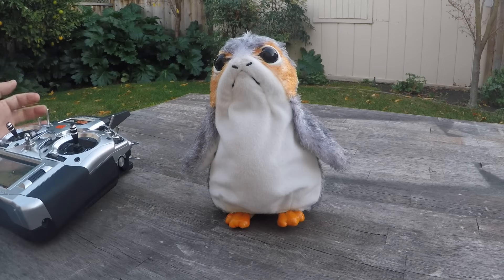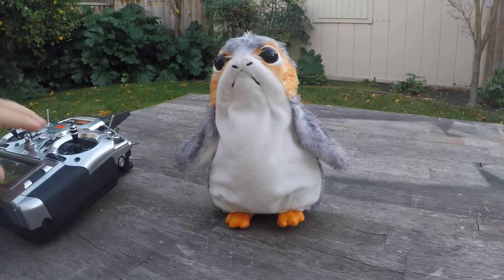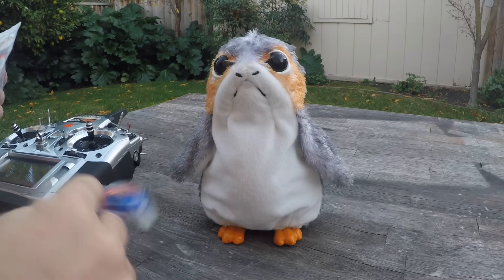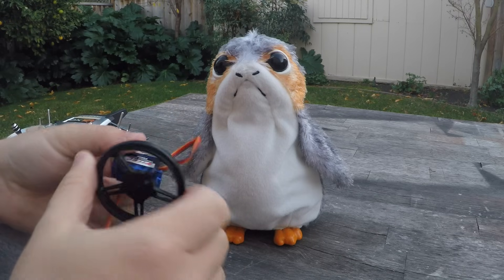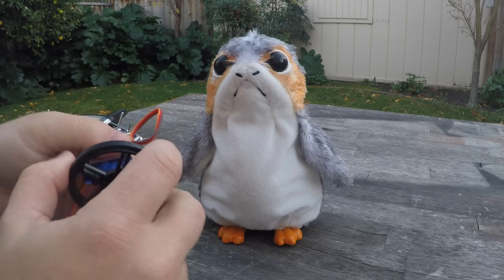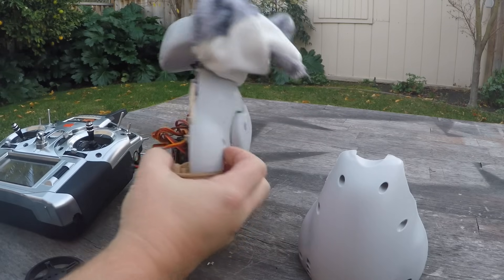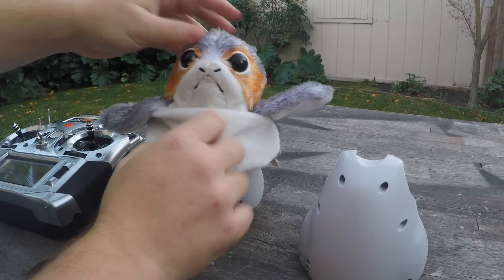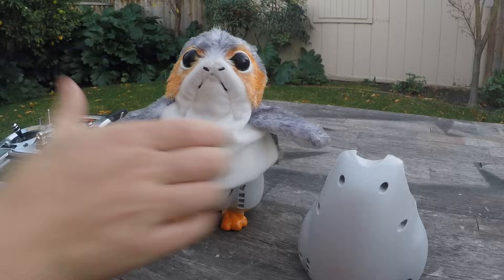Star Wars Robotic Porg : Porgbot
I usually do one big project a month-ish and a few other RC related videos sprinkled in. My other hobbies include Lego, Skiing, and Star Wars stuff. Comment if you'd like to see more of that content on the channel.

This was a silly little one-ish day build, I did over the weekend, of an RC Porg from the new film The Last Jedi. It started out as an electronic toy Which I hollowed out and stuffed with a bunch of servos. I used HobbyKing 9gram servos for the arms and head movement, and RobotSop continuous rotation servos for the locomotion. It is powered by a little two cell 250mAh lipo, and controlled with a 6 channel Spektrum receiver. It's super fun to drive around, and I think I'm going to make a bigger prop accurate one, with more moving features.

As with all my builds, this is strictly for fun. I do not intend to sell any sort of kit based on this project, although I will be glad to answer questions about the build, and help anyone who is interested create their own. Do not upload my content as your own, and please provide proper attribution if you are sharing it.